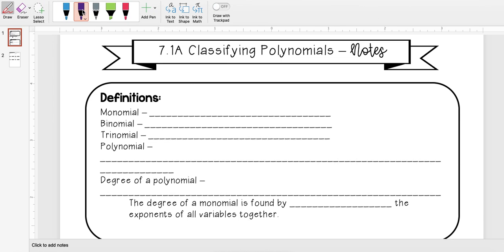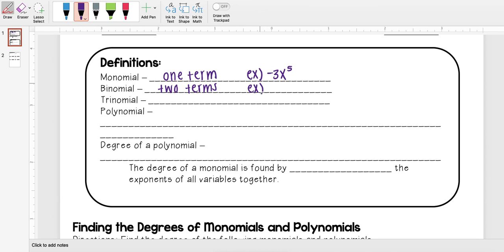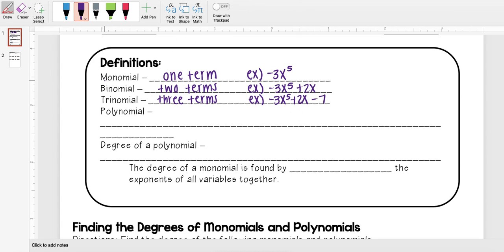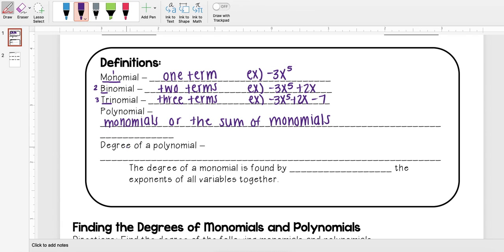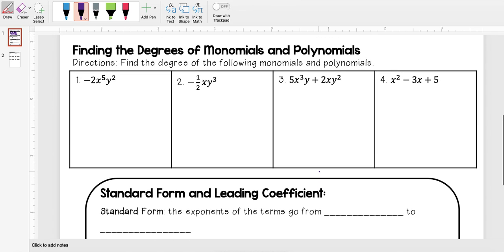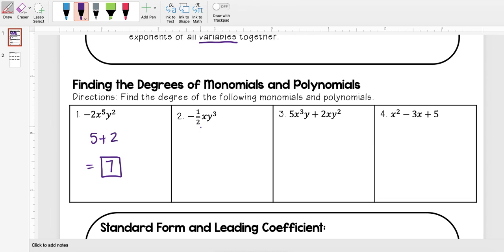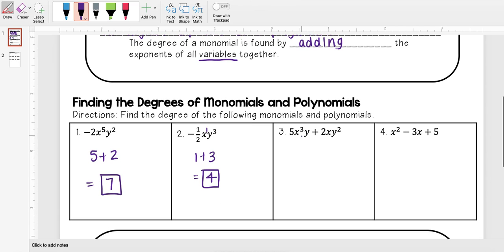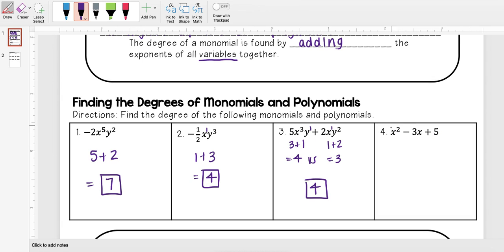7.1A Definitions + Finding the Degrees of Monomials and Polynomials